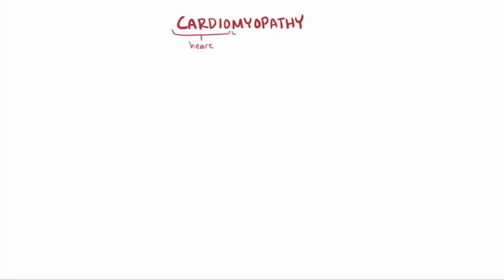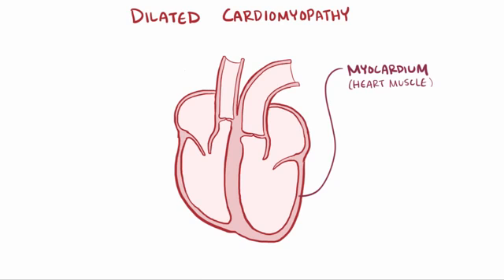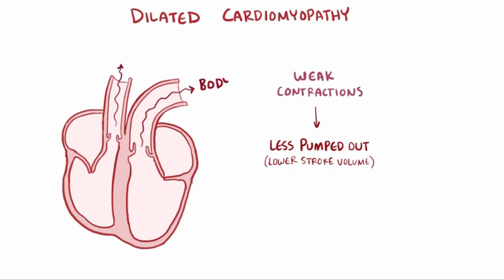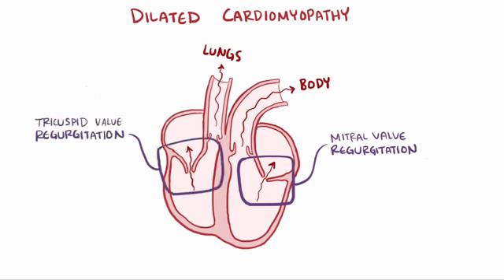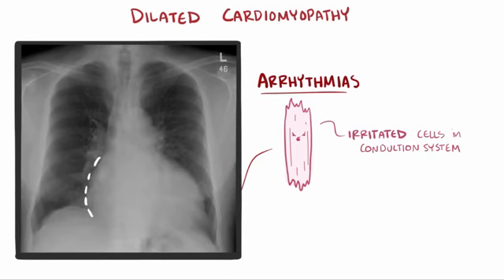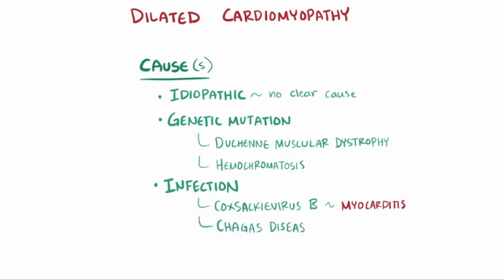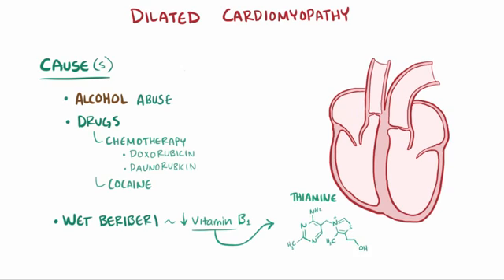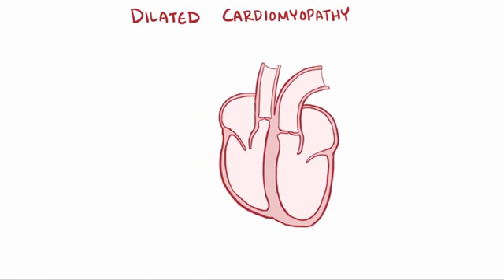Cardiomyophaty کاردیومیوپاتی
دانشکده دامپزشکی کازرون(وظیفه شناس)